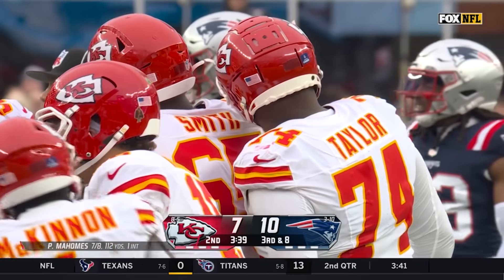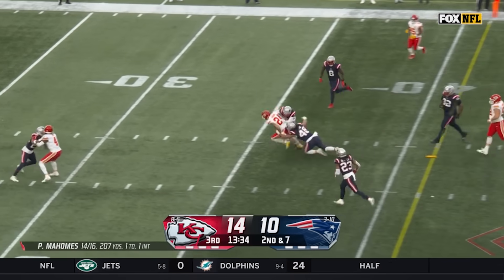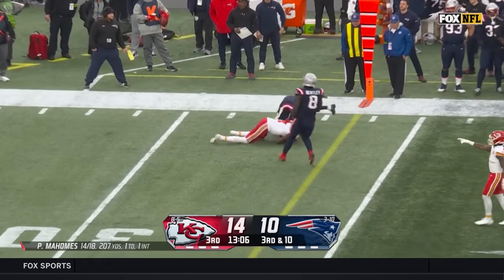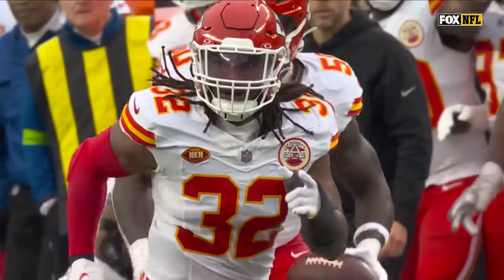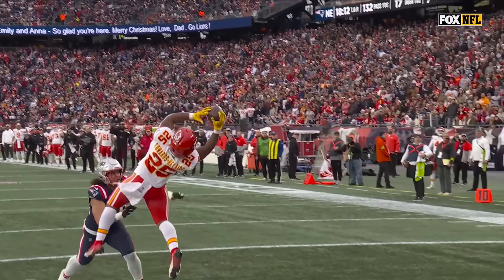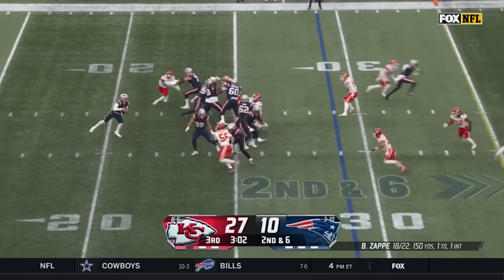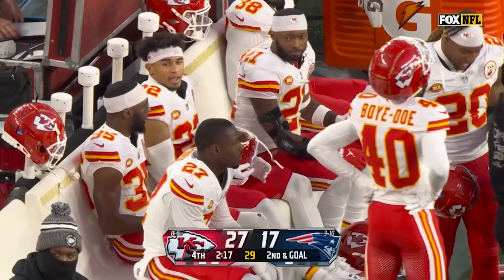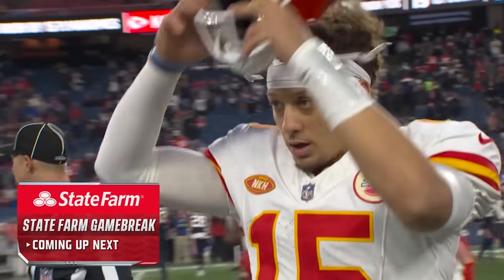Patriots announcers lament the greatness of the Chiefs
Feel the pain of Scott Zolak